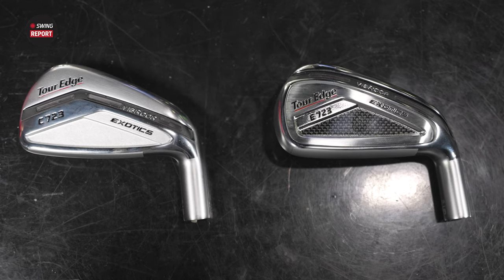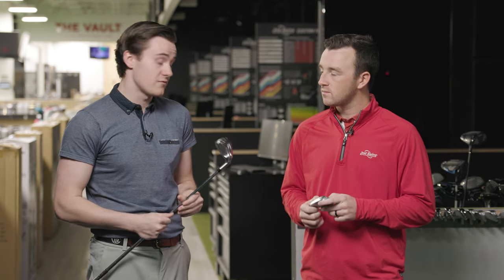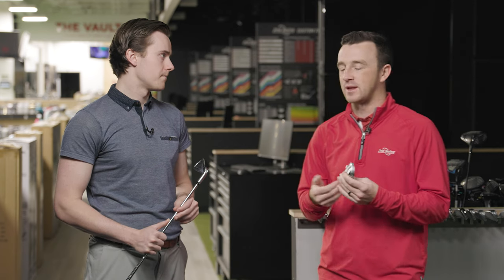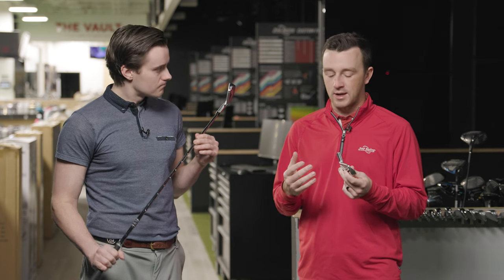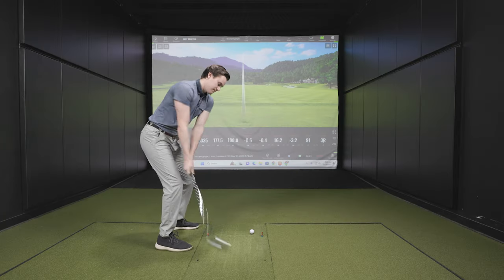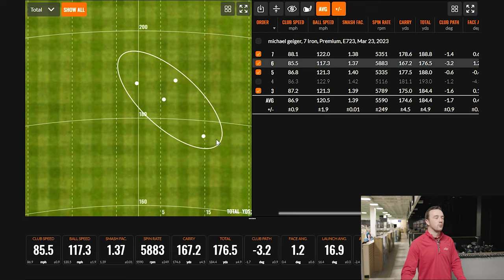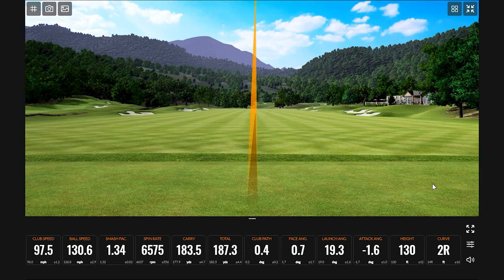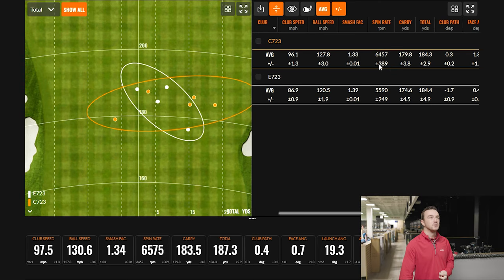TOUR EDGE EXOTICS 723 IRONS | The Swing Report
The new Tour Edge Exotics 723 irons, including the C723 and E723, offer exceptional performance for golfers in the mid-to-high handicaps. The Tour Edge Exotics C723 irons offer a more compact head shape to fit the players-distance category, while the Tour Edge Exotics E723 irons offer a game-improvement design to deliver superb forgiveness.

0:00 Intro
0:32 Key Details, Tech, and Specs
3:05 Testing
12:00 Final Thoughts

In this video, 2nd Swing's Drew Mahowald and Michael Geiger test and review the new Tour Edge Exotics 723 irons, including the Tour Edge Exotics C723 and Tour Edge Exotics E723 irons.